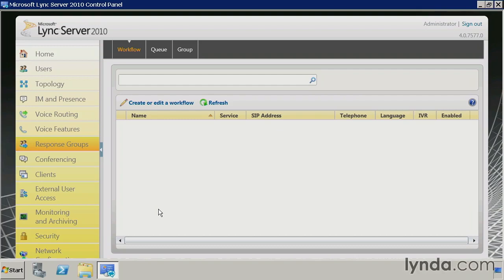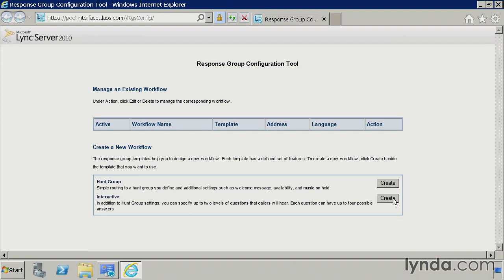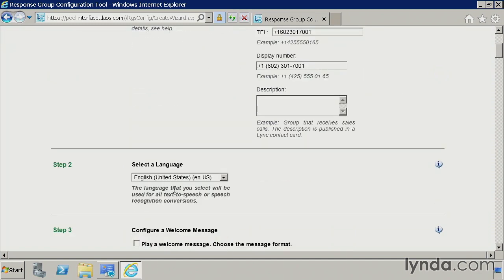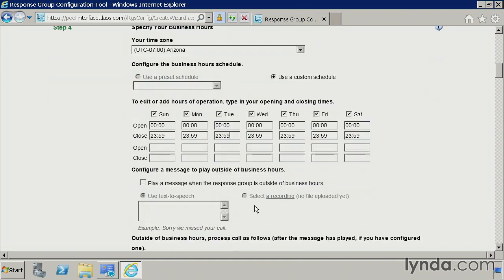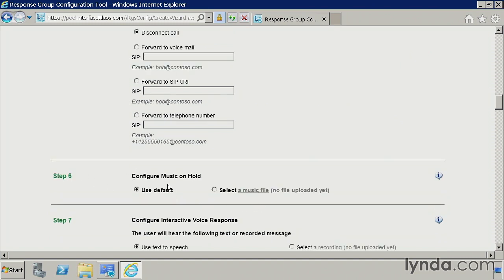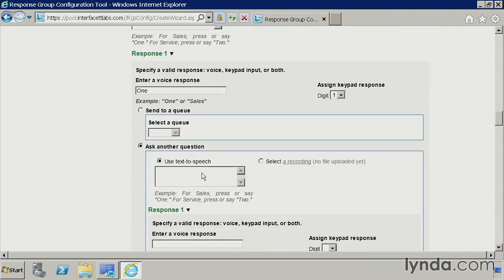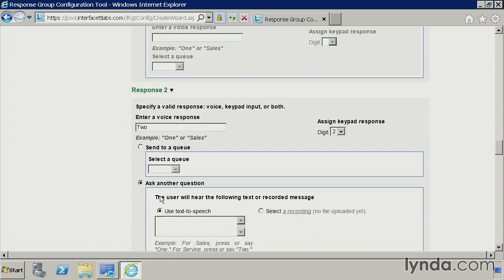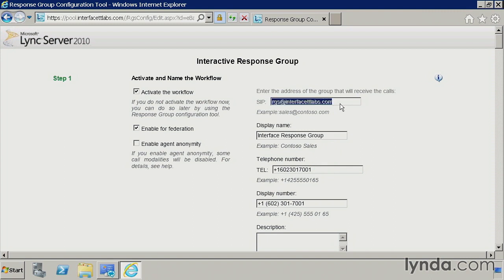Lync 2010 Build a Response Group Workflow part56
To get the latest updates from our video
✓ We hope to receive the support & feedback from you, I wish you a very happy day and happy ... !!!